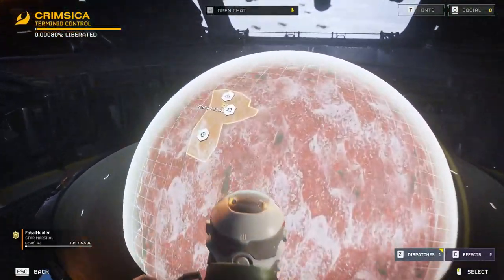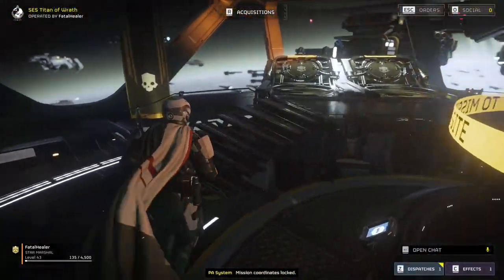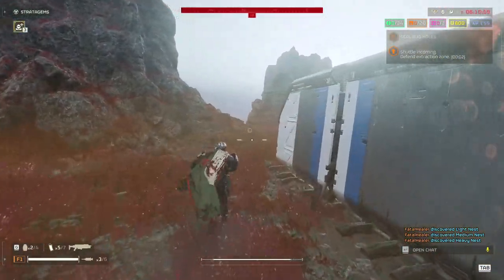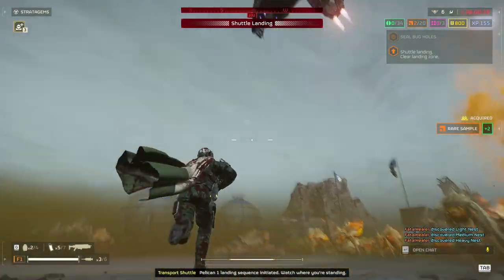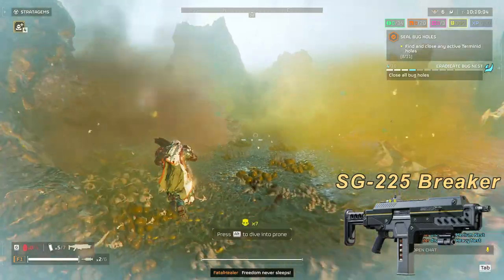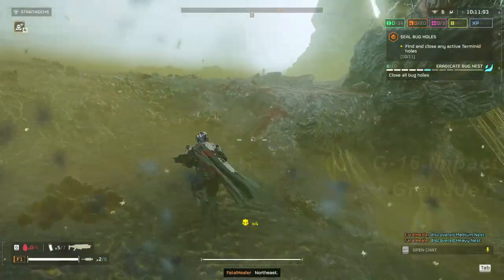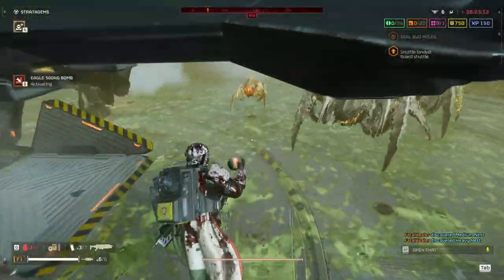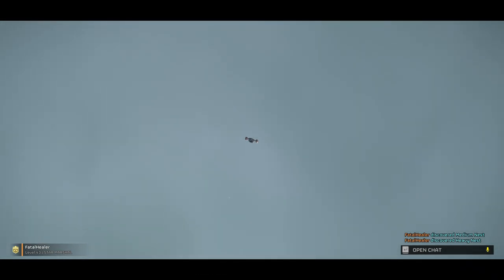Helldivers 2 - How To Get The "Gone In 360 Seconds" Achievement Done Solo ft. Fatal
Welcome.
We have returned ready to put out some more content.